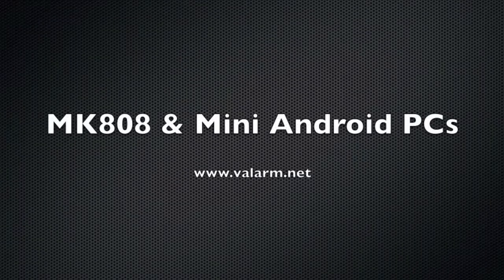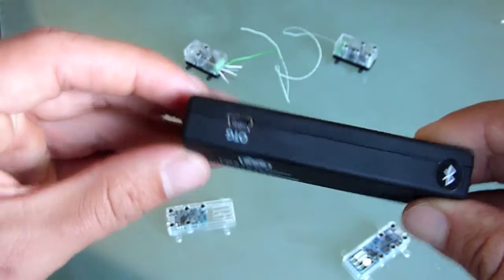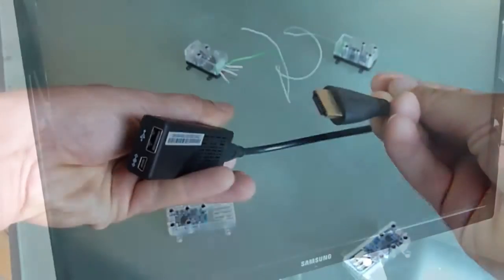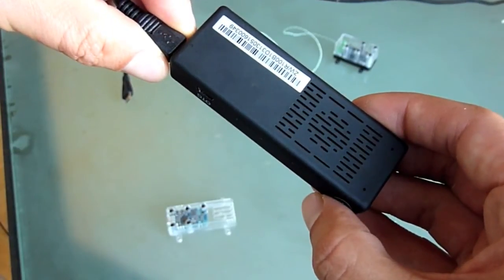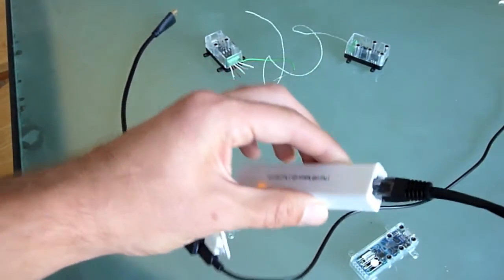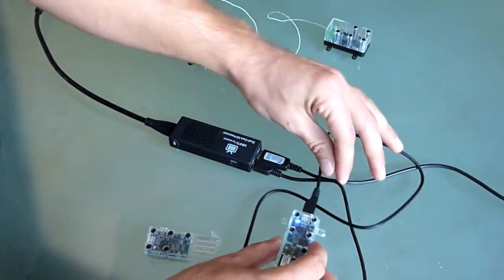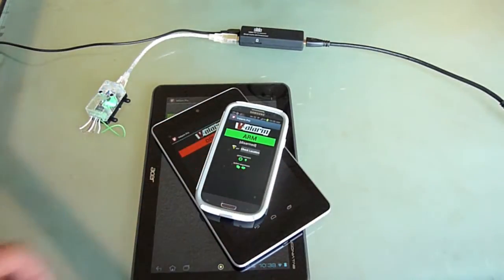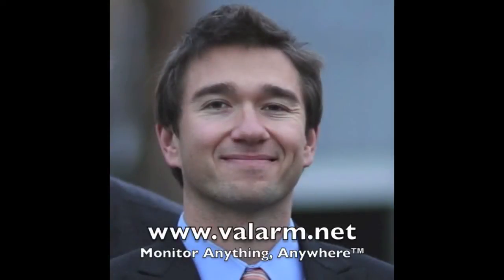Industrial IoT - MK808 Mini Android PCs TV Sticks w Valarm & Sensors Internet of Things Applications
**Update: This video is from our legacy Android app! Valarm is Industrial IoT. We recommend you use dedicated Valarm connector devices, like WiFi or GSM sensor hubs for your Industrial IoT applications, remote monitoring, water + fluids telemetry, and sensor deployments. Dedicated sensor hubs are more reliable, readily available, cost-effective, and flexible than Android phones or tablets.

We'll help you, your teams, and your business with Industrial IoT applications using Valarm Tools Cloud. Have a look at Valarm's Industrial IoT Customer Stories page for more on how these remote sensor monitoring and telemetry solutions are deployed in various industries

Learn how all of this works together on our Web Dashboards for Remote Monitoring, Telemetry, Sensors & Industrial IoT

We recommend using GSM, WiFi, or ethernet connector devices / sensors hubs with any sensors since they're much more reliable than Androids for Industrial IoT applications like:
- Natural resources
- Agriculture
- Oil & gas
- Governments
- Petroleum
- Water + fluids

You can use Valarm Industrial IoT, telemetry and remote sensor monitoring solutions with any of the following connector devices:
- WiFi Sensor Hub
- Ethernet Sensor Hub
- GSM Sensor Hub

Valarm Industrial IoT sensor data is GPS-tagged, time-stamped, and sent to Valarm Tools Cloud / via any internet connectivity like WiFi, ethernet, or cell network. With Valarm Tools Cloud you’ll find services for mapping, graphing, and APIs like JSON to help you with your real-time, geo-enabled sensor monitoring and Industrial IoT applications.

. More info on Android Mini PCs, MK808, Sensors & Valarm in this write-up

Voiceover / script:

This video is about mini android PCs or TV sticks like the MK808B. This MK808B is really small and light yet very powerful. It's like other Android devices but there's no built-in screen or GPS or cell modem. However, these mini PCs have dual and even quad-core processors, a gig of RAM or more, and 8 gigs or more of built-in flash storage. There's also an SD card slot for storage expansion. The device outputs its display through its mini HDMI port and ships with a mini to full size HDMI plug.

There's 3 USB ports on the mk808 and one of the usb ports is for powering the device using a mini USB cable and the charger that comes with the device. WiFi and Bluetooth are built in to the device and you can use a USB port to connect to things like an Android-compatible ethernet adapter. The mini PCs support USB On-The-Go or OTG meaning it can talk with external USB devices like sensors. This is quite useful for doing remote environmental monitoring with the Valarm Pro app. Here the MK808 is getting air quality data from a VOC sensor. The mini pc can also be plugged into a USB hub and get data from any combination of Valarm compatible sensors.

If you're using Valarm on a phone or tablet in stationary mode with access to WiFi, this device may be an inexpensive replacement and a better fit for you. Once the device is configured with Valarm you can unplug the display and everything keeps running. These mini PCs are tiny yet capable devices to use with Valarm to monitor anything, anywhere.